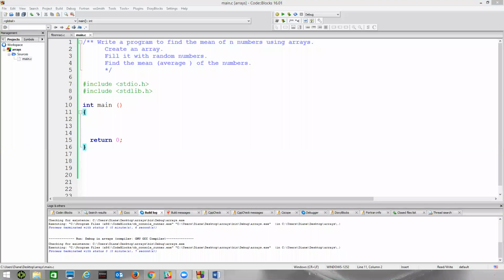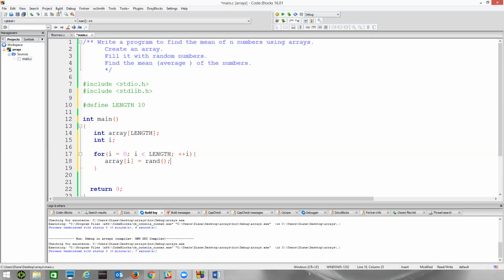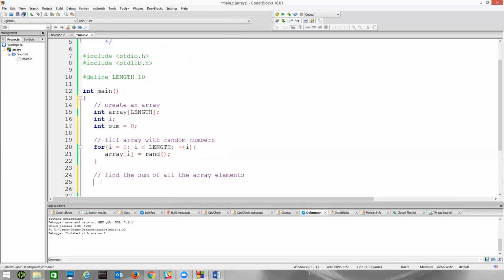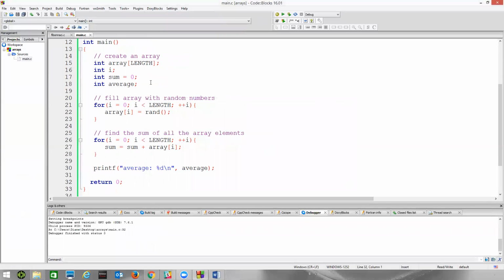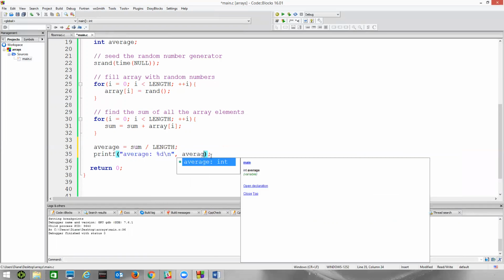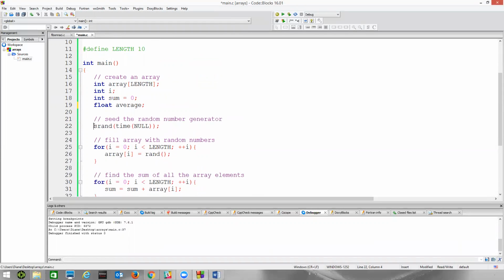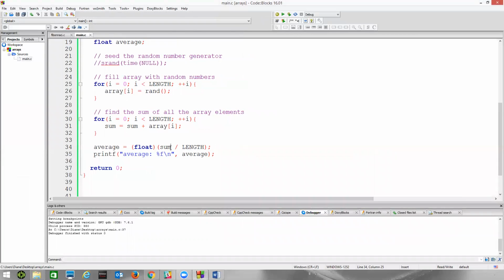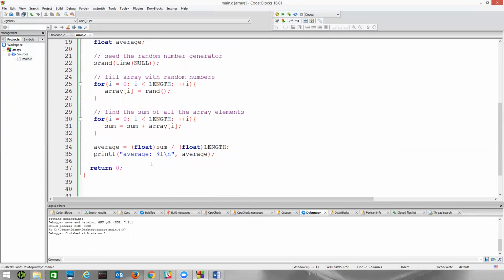Array Average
Calculate the average value of numbers stored in a 1D array.